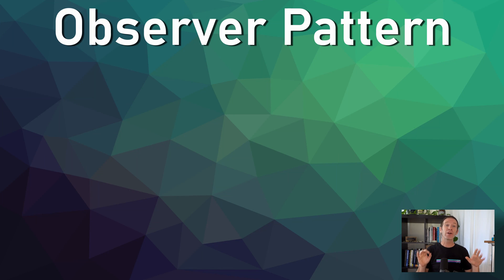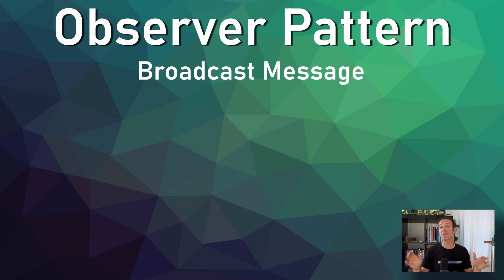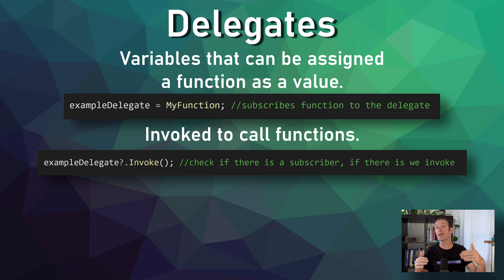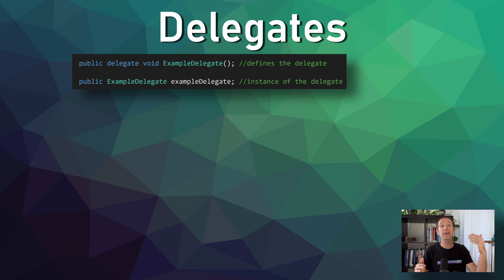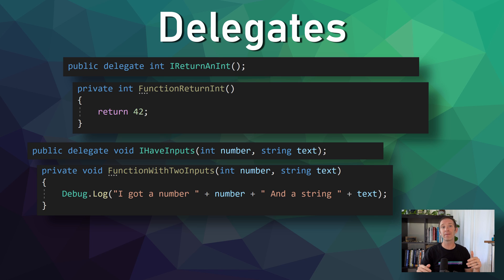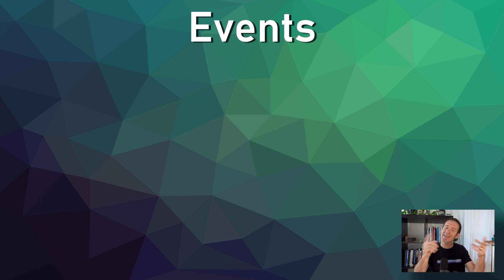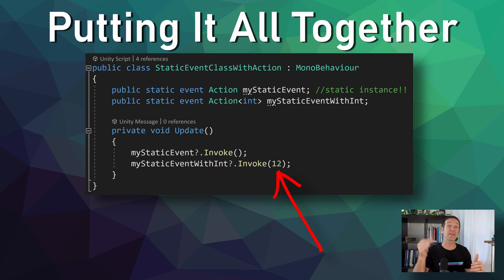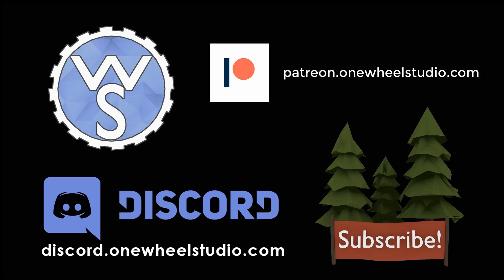Delegates, Events, Actions and Funcs - The Observer Pattern (Unity & C#)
The observer pattern is essentially baked into C# and Unity. It comes in the form of delegates, events, actions, and to some extent funcs. The observer pattern de-couples the source of information from the object receiving the information. This makes unity projects more stable, easier to add mechanics, and far less likely to break.

Sony A6100 Camera
Camera Lens

TimeCodes
0:00 Why you need the Observer Pattern?
1:20 Problems Solved
1:38 What does the Observer Pattern do?
2:41 What Are Delegates?
4:45 Defining Delegates
6:21 Delegate Parameters & Return Values
7:13 Multicast Delegate
8:01 Static Delegates
8:17 Events
9:08 Actions and Funcs
9:40 Observer Pattern Implementation